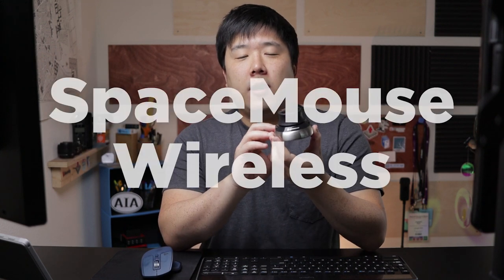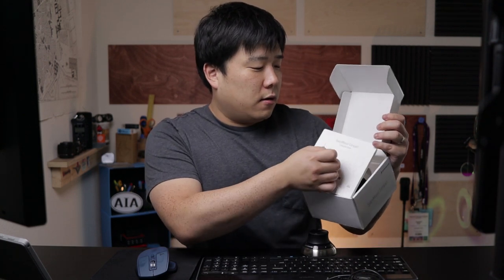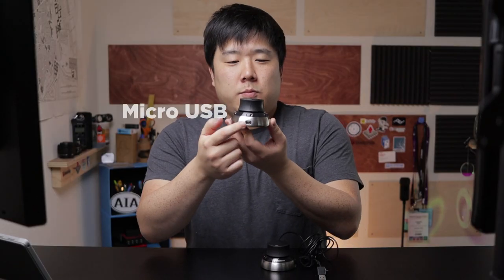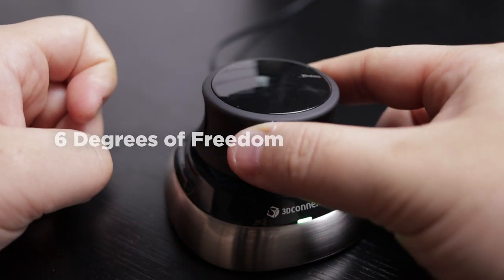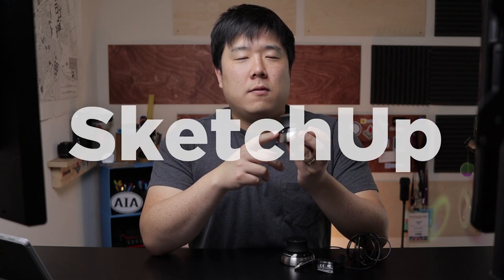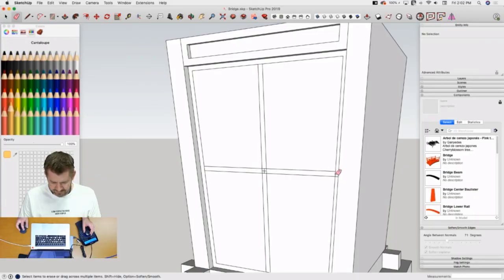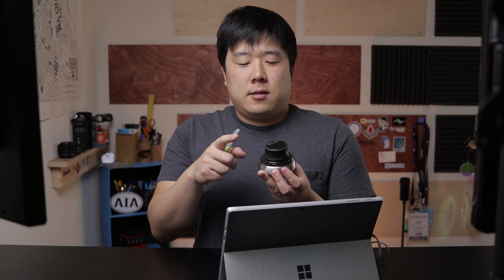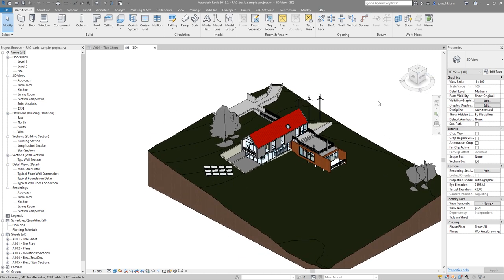3Dconnexion SpaceMouse Detailed Review & Comparison & Use Cases - 3D Mouse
I have been using SpaceMouse Wireless for quite some time, and I primarily use it for architectural live demo/presentations. I feel this is a very good usage of the 3D mouse, and I wanted to share my thoughts. For Revit, SketchUp, Enscape and Photoshop, this becomes a great companion to increase productivity and quality.